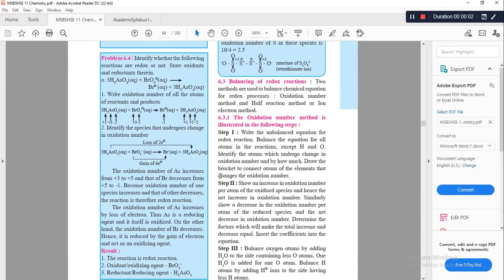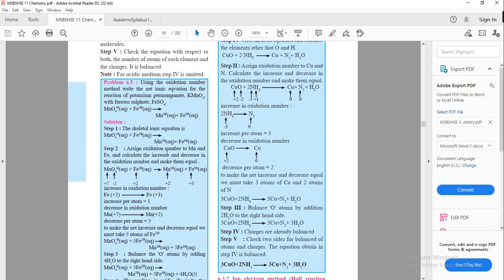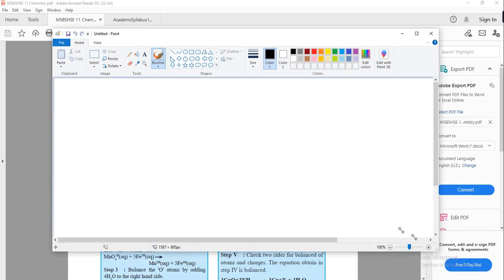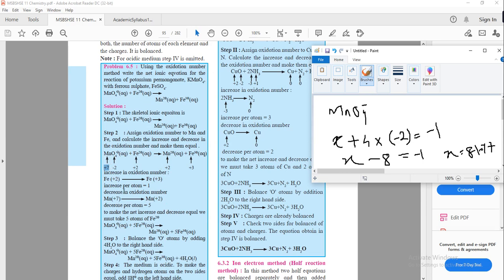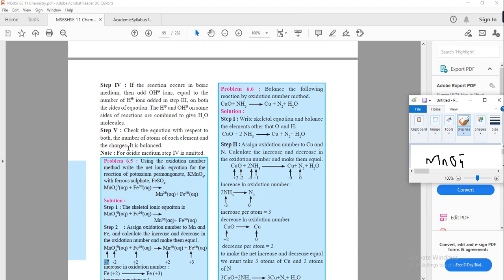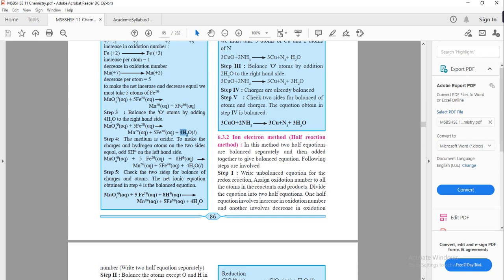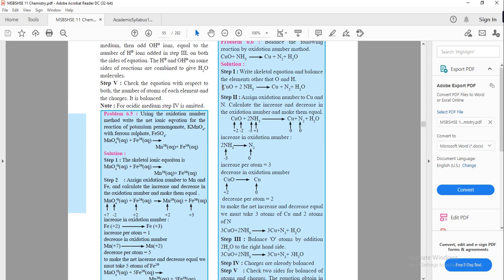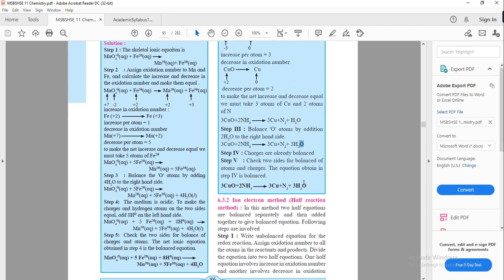Chapter No.06 Redox reaction- Balancing redox reaction (Oxidation Number method)